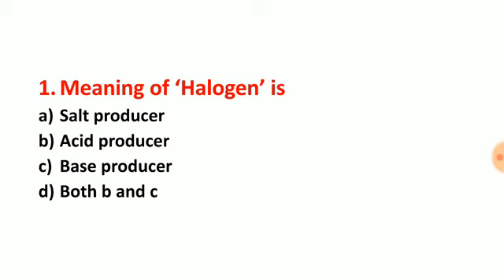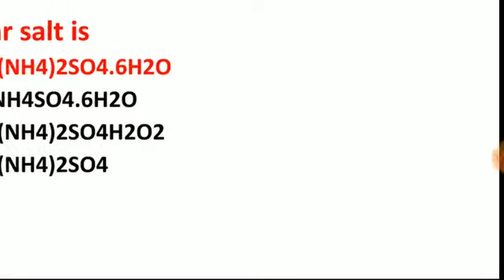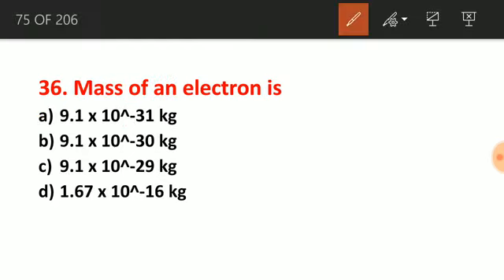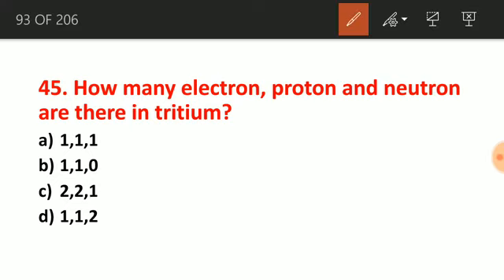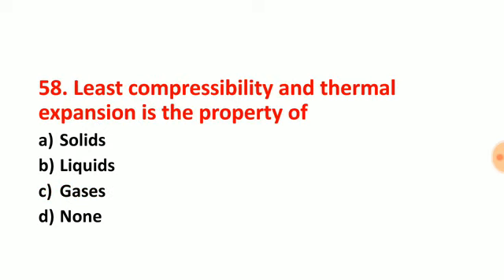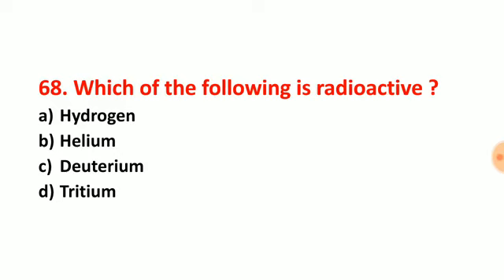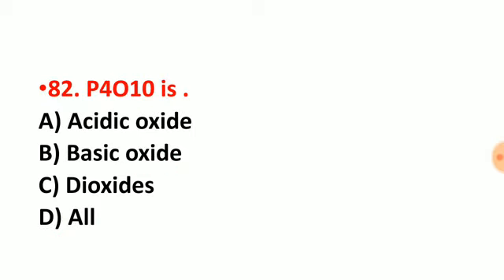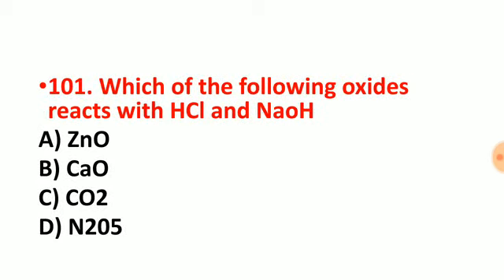500 important chemistry questions